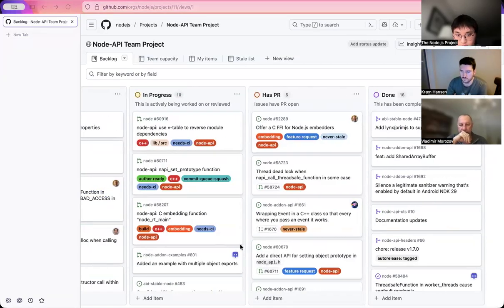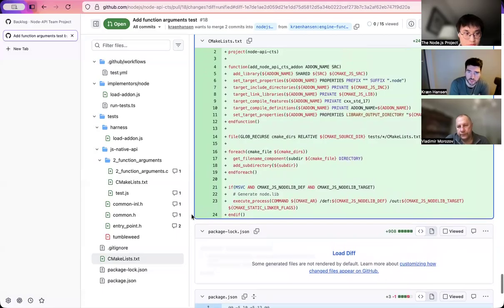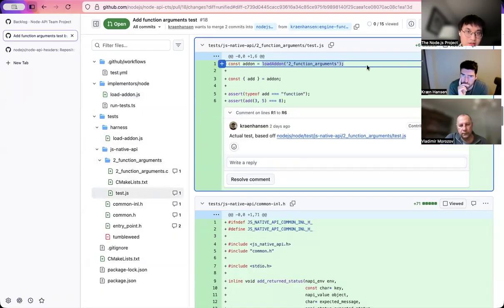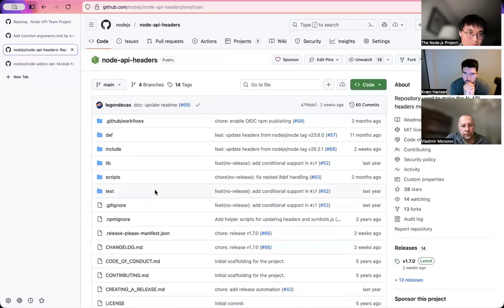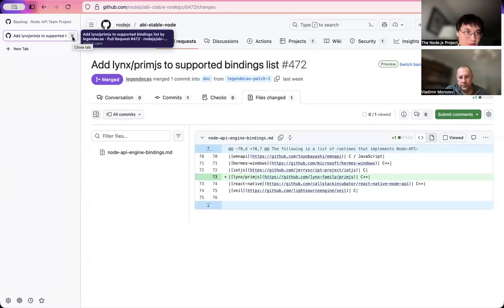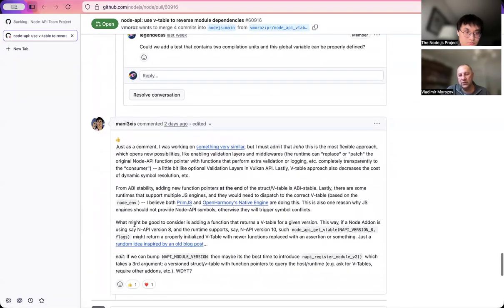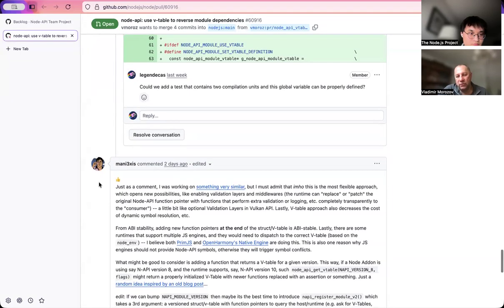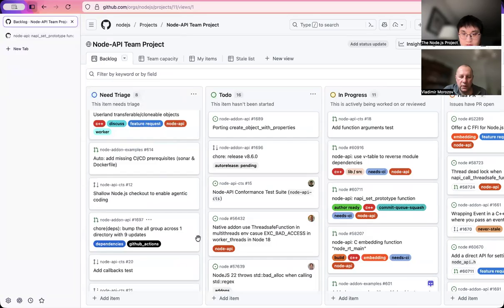2025-12-12 Node-API Team meeting